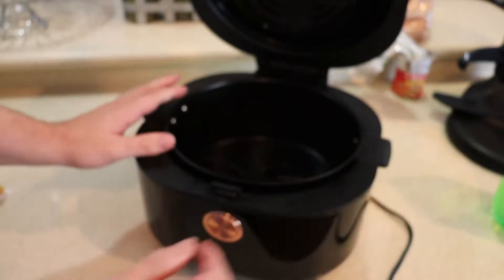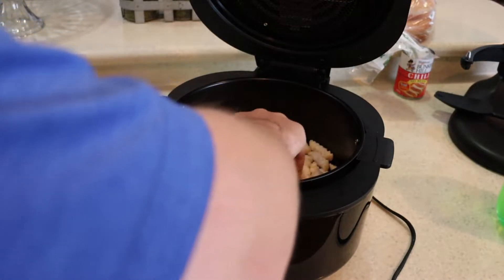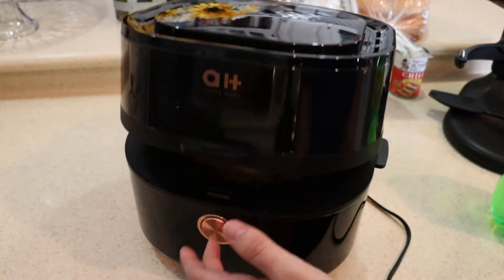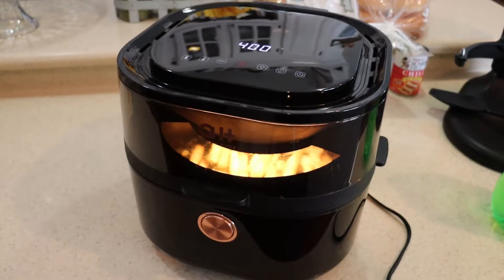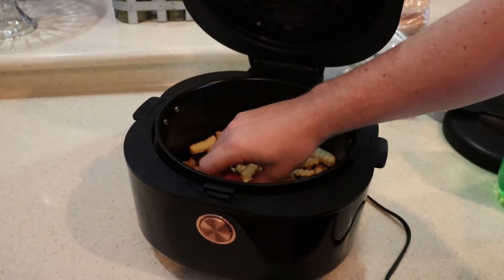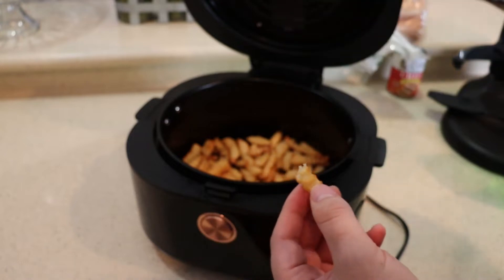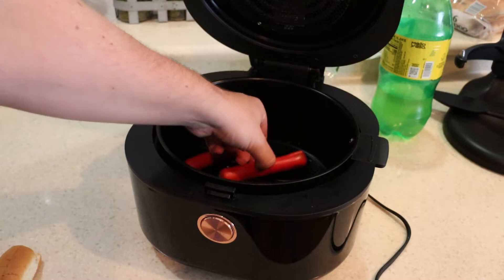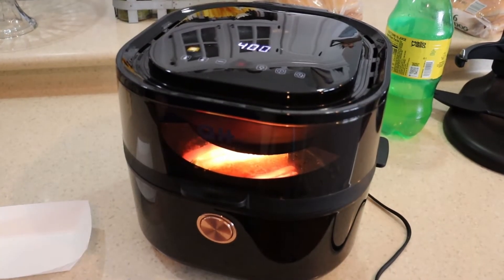Aukey air fryer one year later heavy use